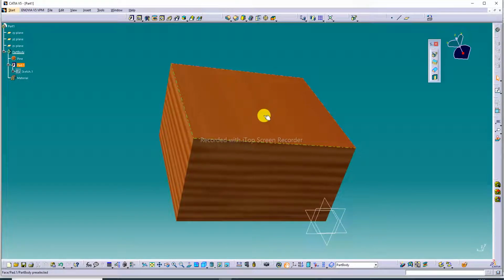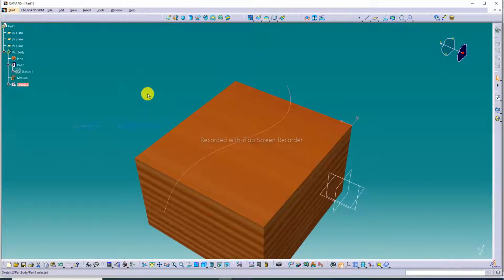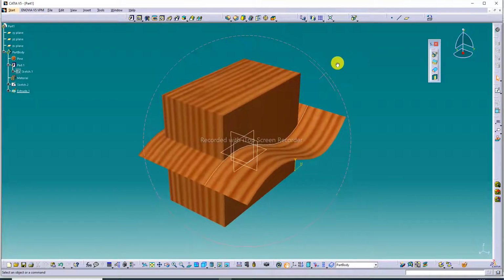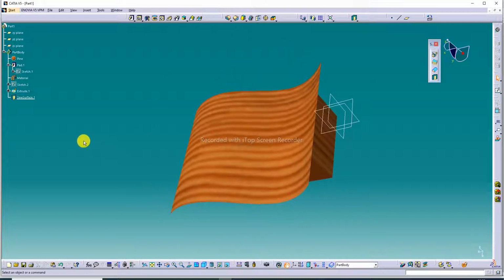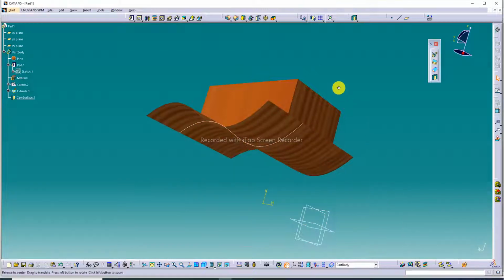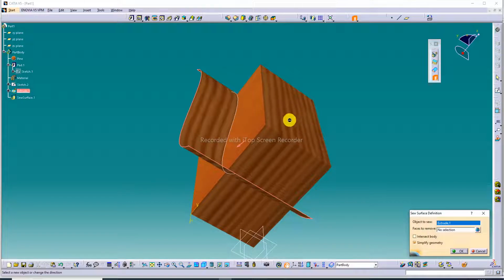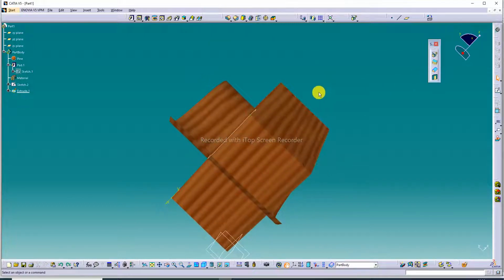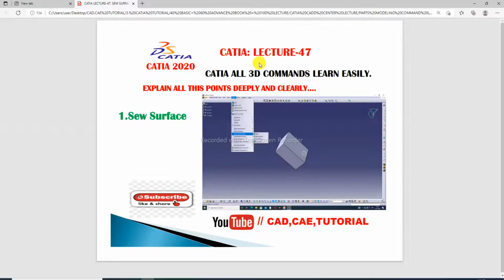CATIA COMMAND, SEW SURFACE LECTURE-47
Main Topcs:
1. AUTOCAD Tutorial for Beginners & Advance.( 2D sketching and 3D design learn and Isometric Design in autoCAD)
2. SOLIDWORKS Tutorial for Beginners & Advance.( 2D Sketch, Feature modeling, surface modeling, Sheet Metal Design,  weldments design, simulation in solidworks)
3. CATIA V5 Tutorial for Beginners & Advance.
4. ANSYS workbench Tutorial for Beginners & Advance.
5. GD&T Tutorial for Beginners & Advance.

at first you, please subscribes this channel and press bell icon, Daily Vidios upload time 7:15 and 17:15